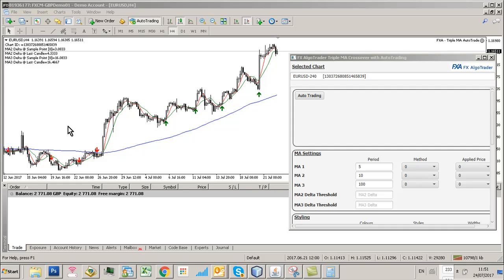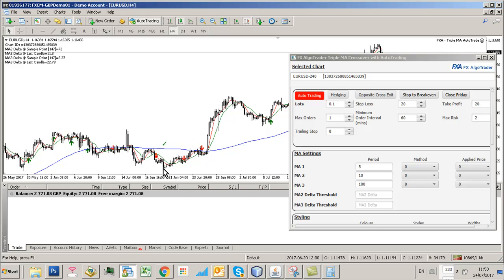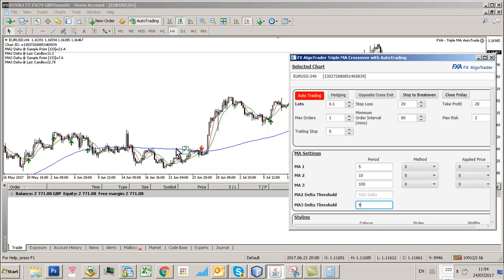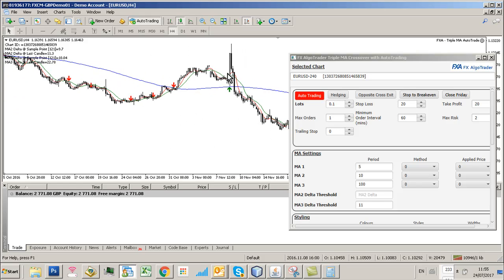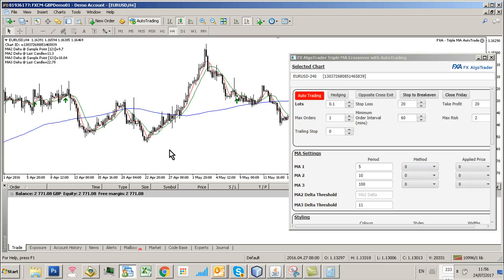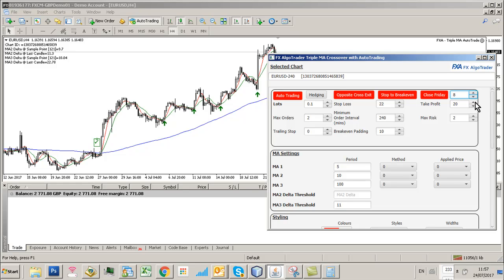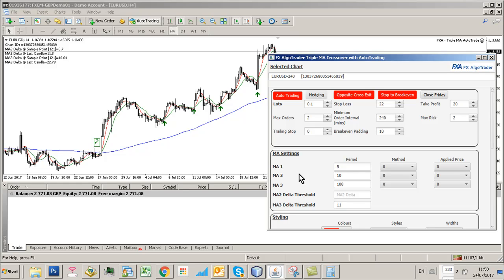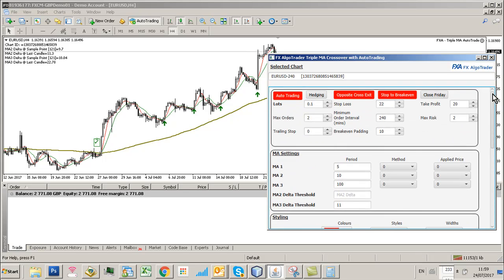How to trade using Triple Moving Averages - Automated Trading System for MetaTrader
New product from FX AlgoTrader the new system is MARKET ADAPTIVE!! This allows traders to filter out rangebound conditions which are not favourable for moving average crossover trading techniques. Using a long term trend in conjunction with two moving average creates excellent trend based trades and with the inclusion of the market adaptive trader defined filters.. this system stands alone in the market!

100% MetaTrader MT4 compatible.